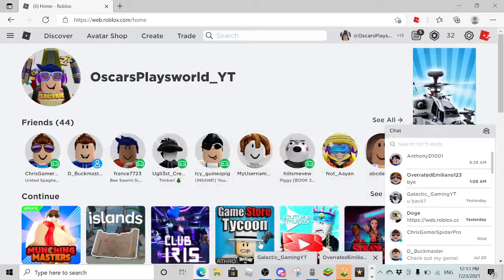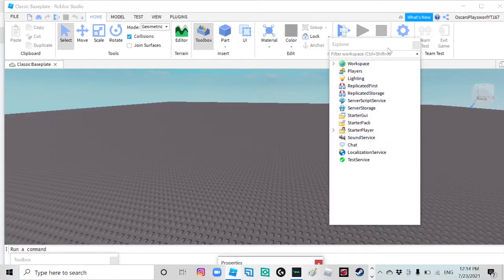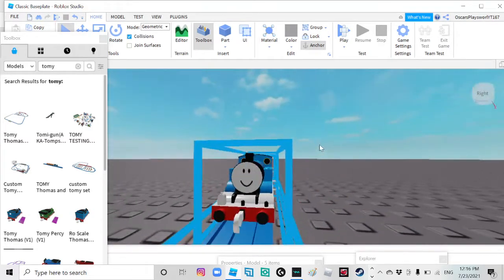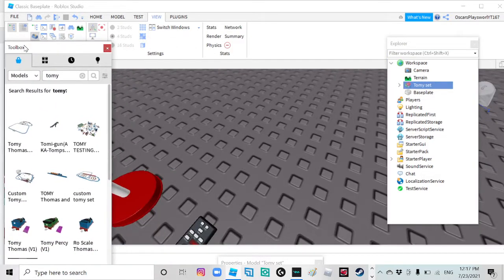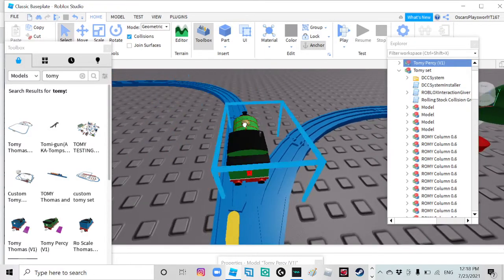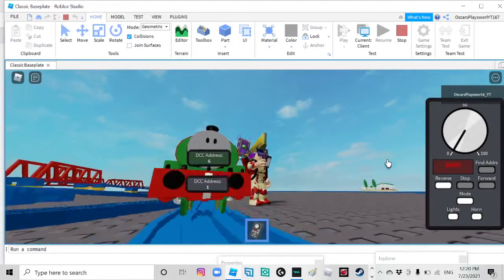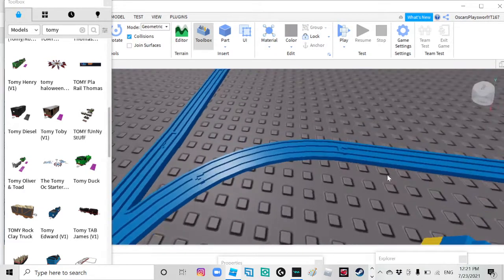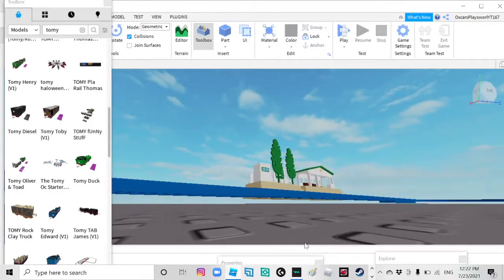how to make free robux fast in roblox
make a simulator game (Hard) or tomy thomas game (Easy)